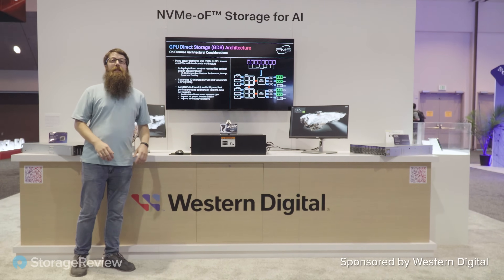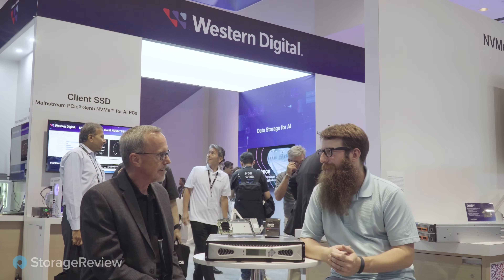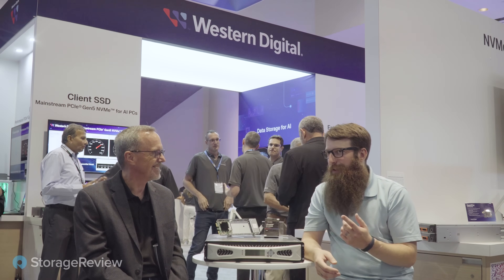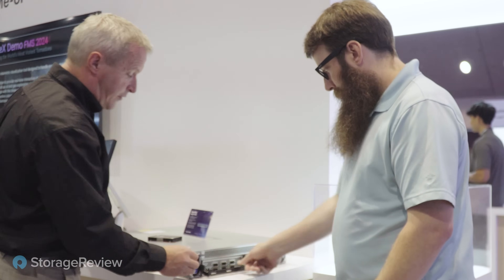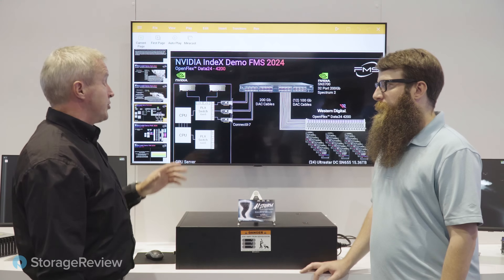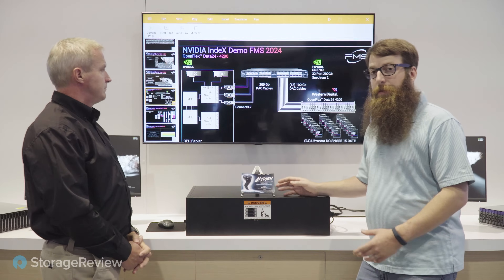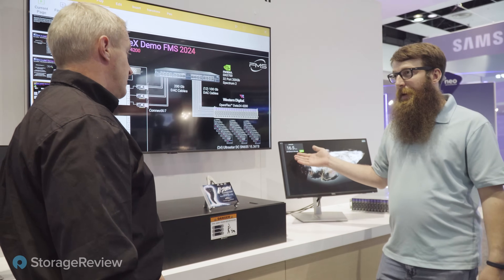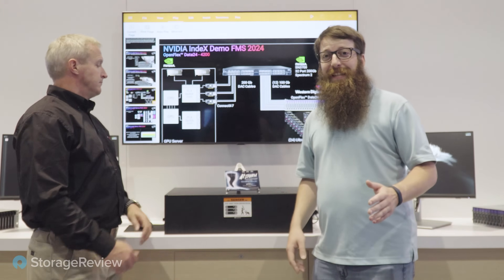Unlocking AI with NVMe-oF: Western Digital OpenFlex Data24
At FMS 2024 we hosted an amazing AI demo at the Western Digital booth. In this video, discover the power of the OpenFlex Data 24 system, featuring 24x SN655 SSDs feeding NVIDIA H100 GPUs, as we showcase real-time tornado simulation using NVIDIA's IndeX data visualization software.

Get an insider's look at how this high-bandwidth, disaggregated storage solution drives AI and ML workloads to new heights by feeding GPUs with over 90GB/s of flash storage. With expert insights from Western Digital, we explore the groundbreaking NVIDIA GPUDirect technology that enables unparalleled performance and scalability.